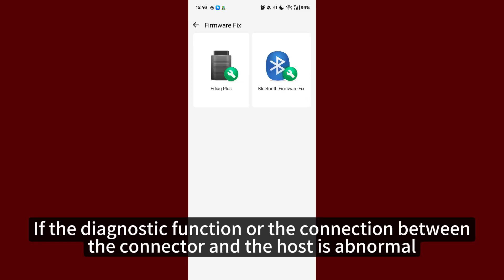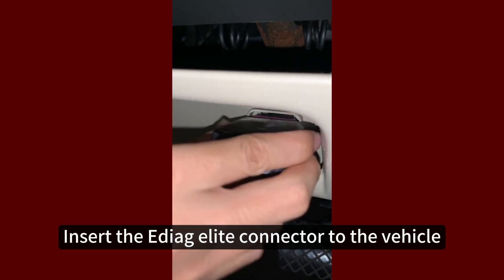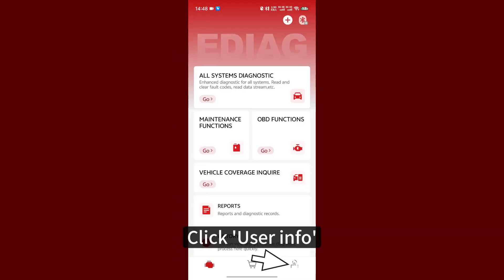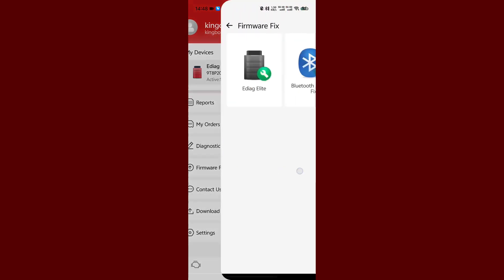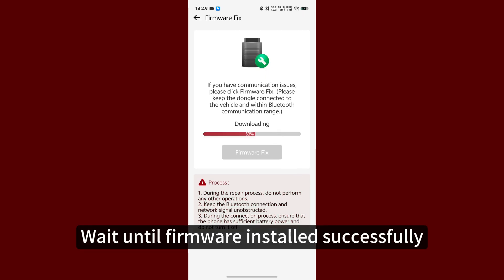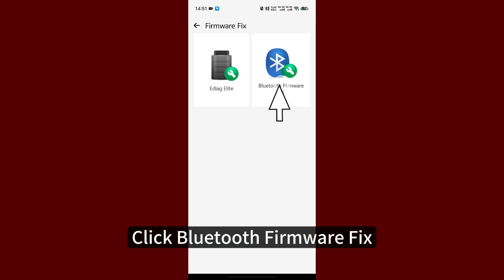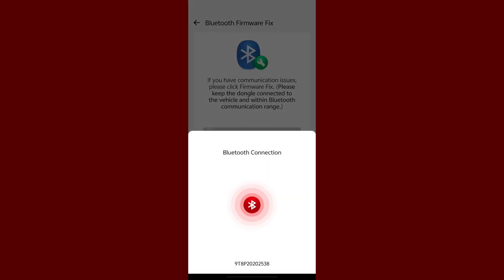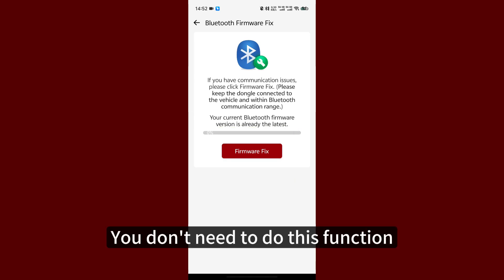Ediag Elite/KINGBOLEN Soloscan | How to do the firmware fix (For Android)